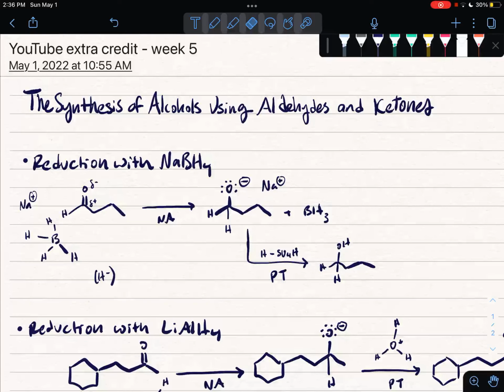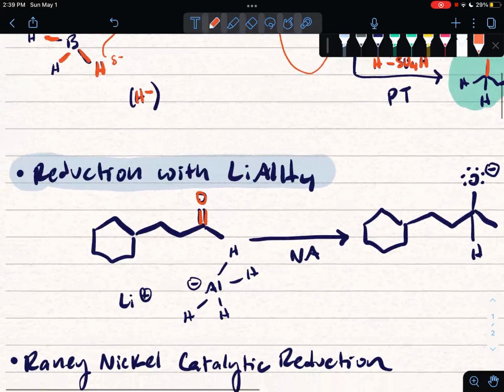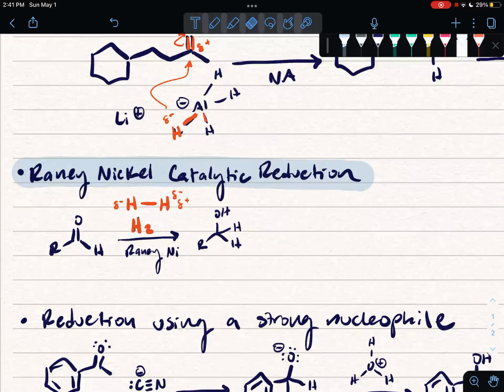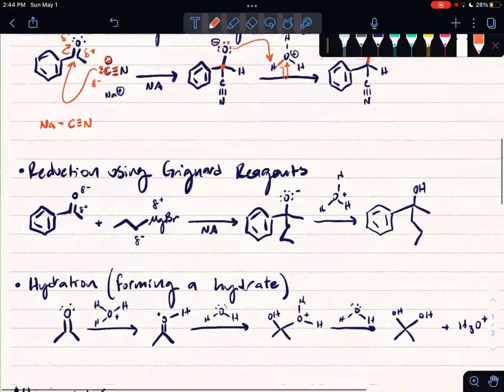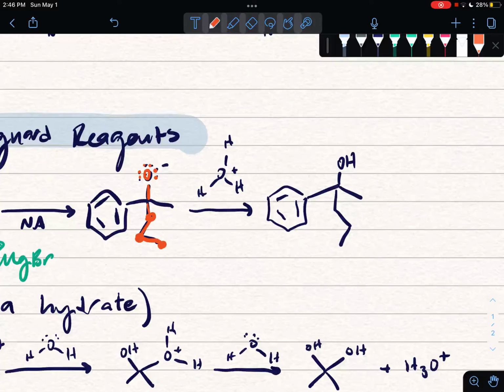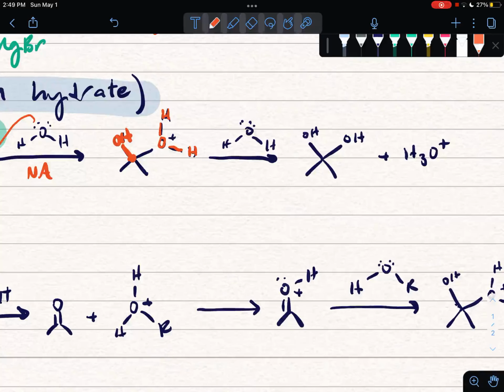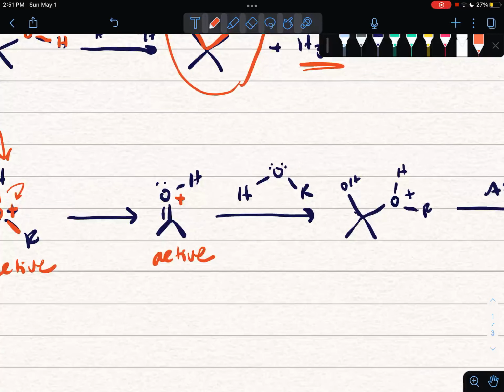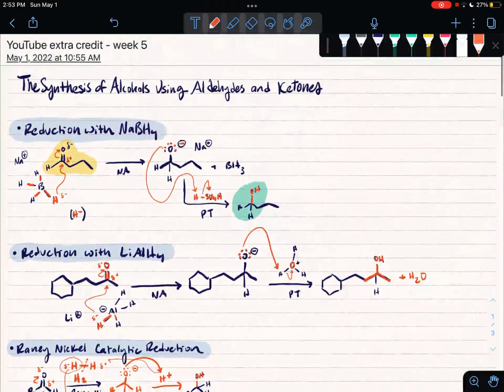Valorie Myhre Extra Credit Week 5